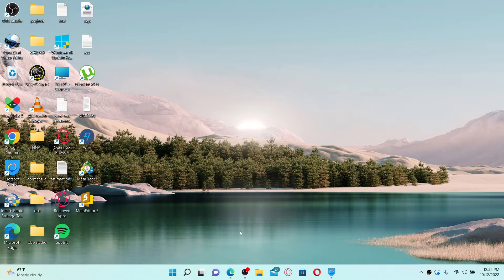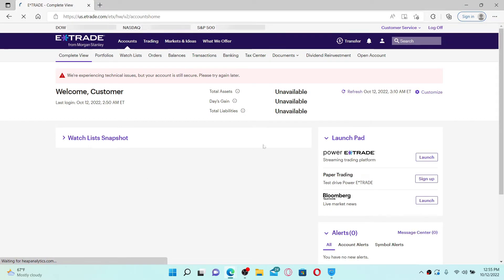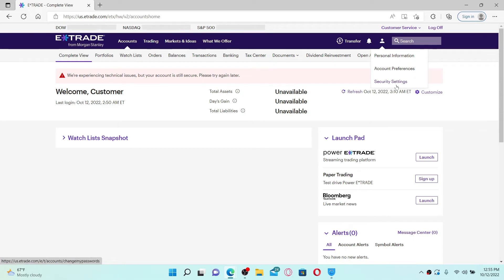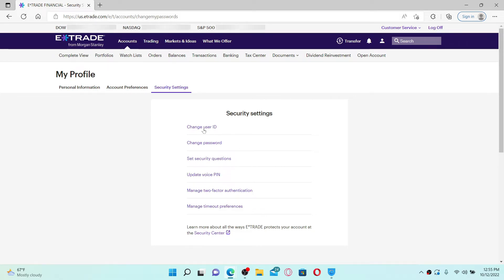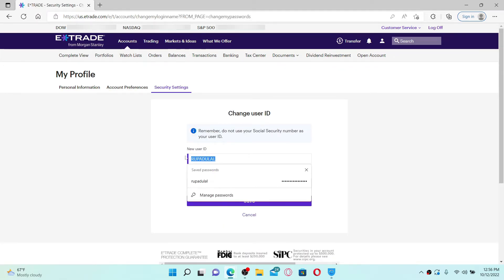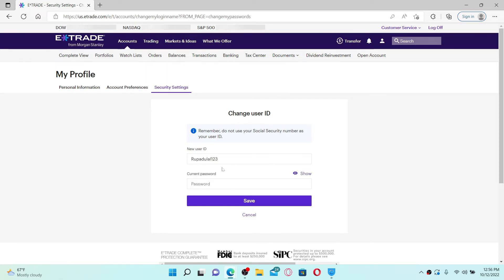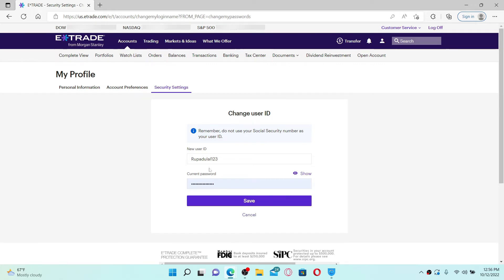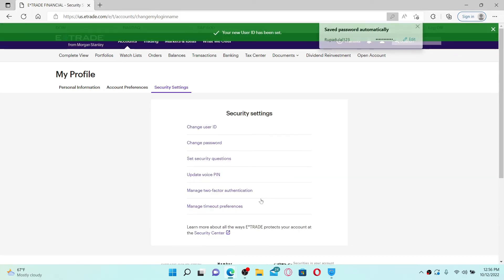How to Change Name on eTrade Account 2022?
How to Change Name on eTrade Account 2022? Easily change your username on eTrade account instantly in few minutes.  Watch how !!